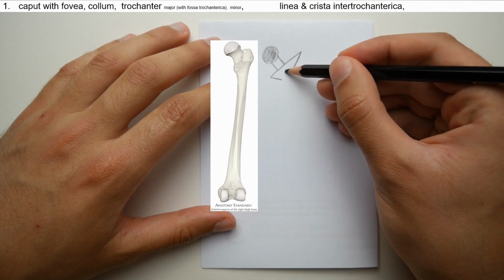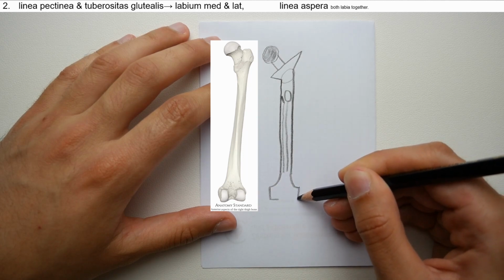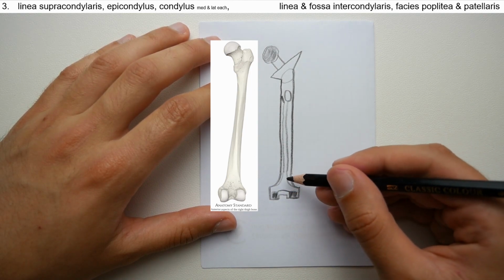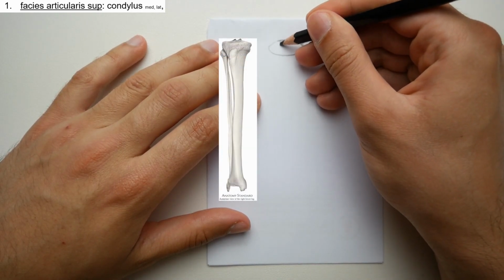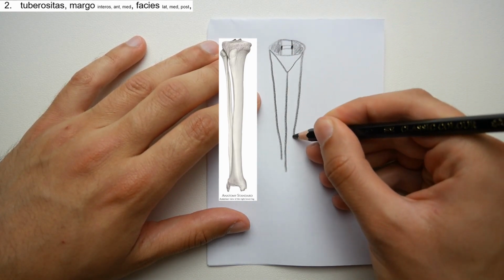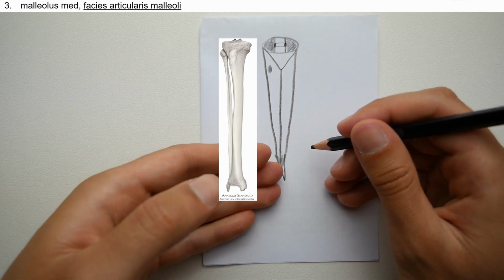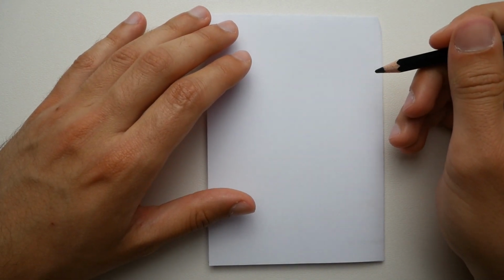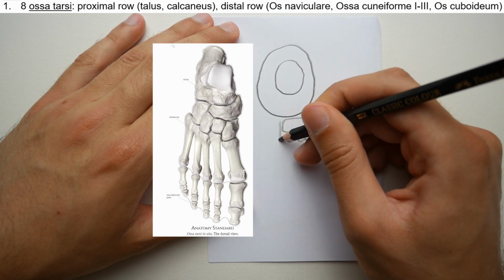Anatomy - BONES of the FREE LOWER LIMB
Timestamps
0:00 femur
2:32 tibia
3:49 fibula
4:41 ossa pedis
5:32 Outro

Topic in other YT-Videos
- other channels: RegisteredNurse RN, neural academy